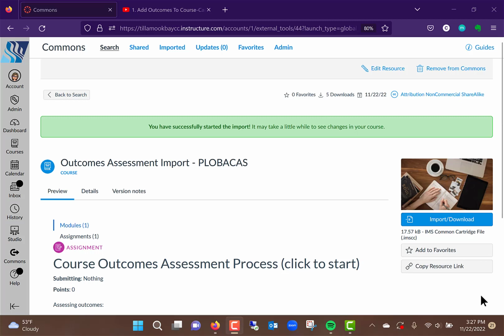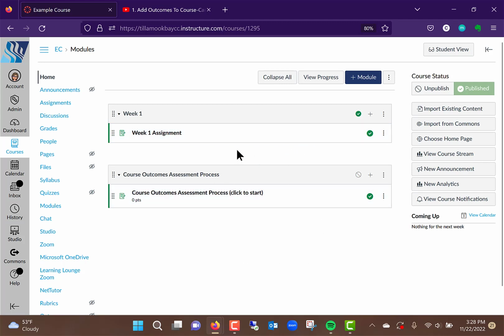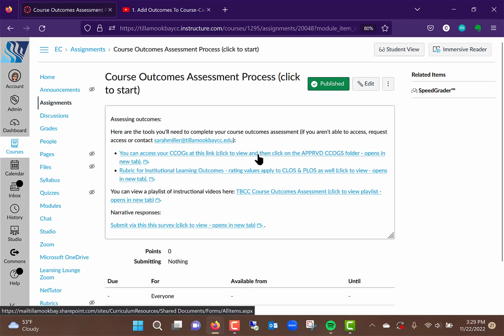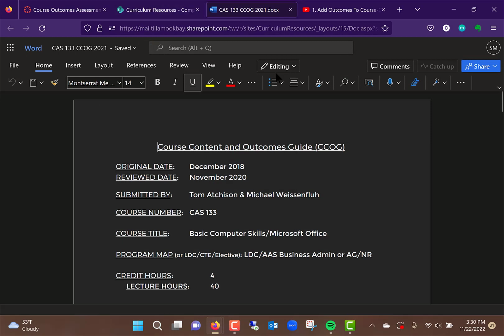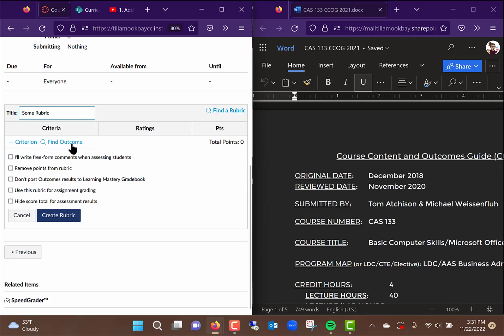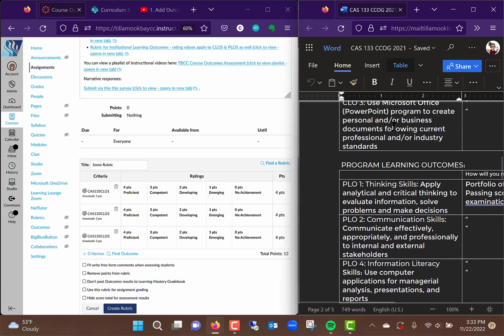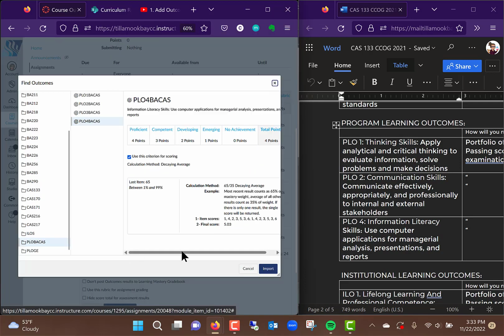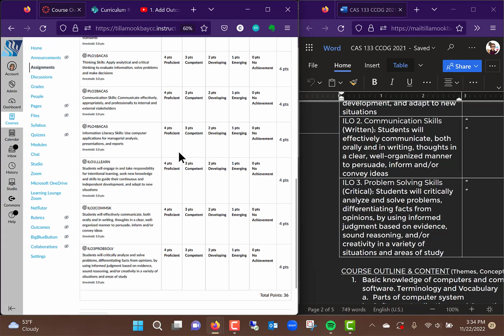2. Setting Up Scoring Rubric-Canvas